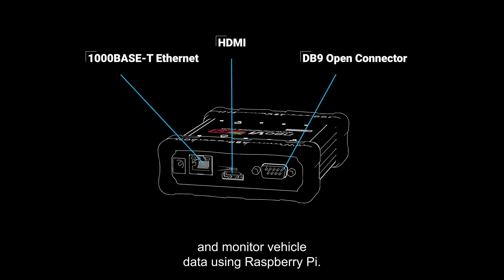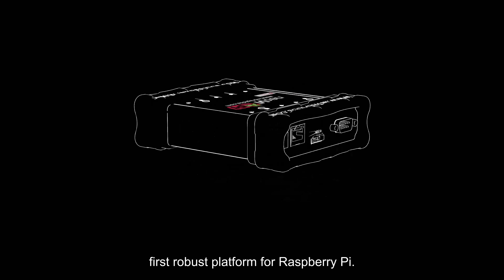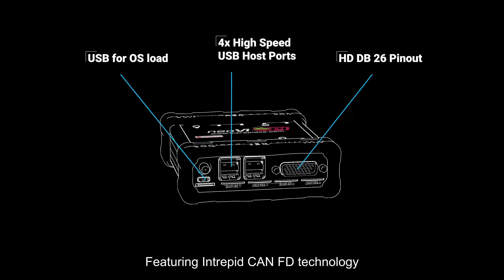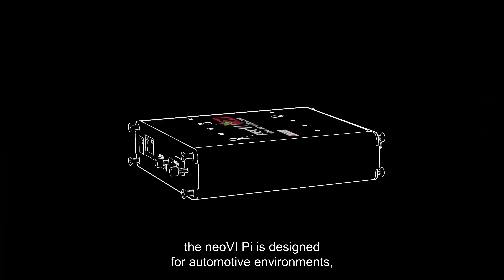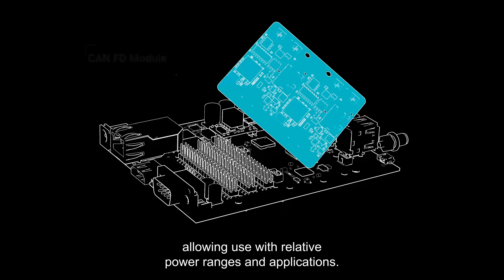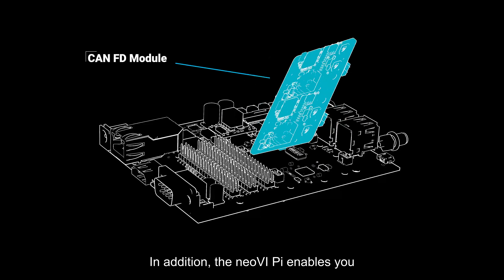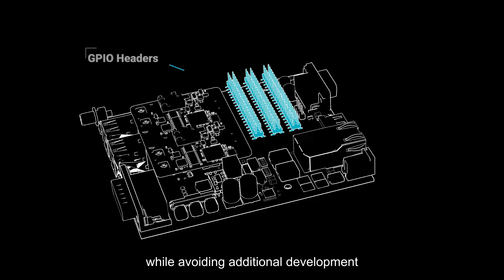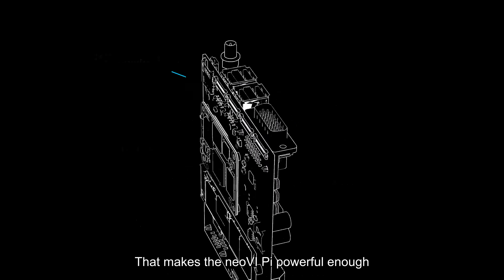neoVi Pi - Robust and Open Raspberry PI 4 platform for automotive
Applications

Standalone data logger with edge processing
Standalone ECU or vehicle simulator
In-vehicle data acquisition system
Vehicle interface with Raspberry Pi